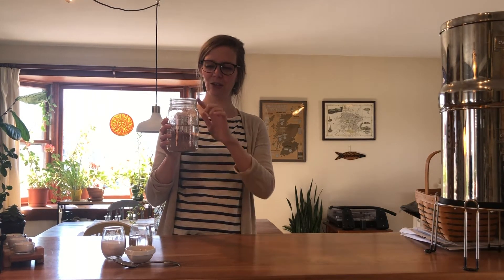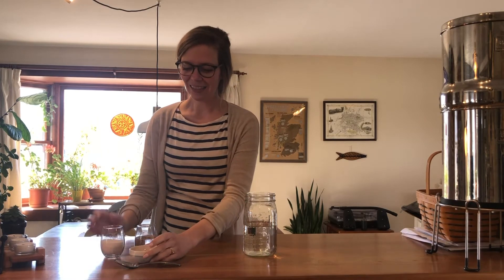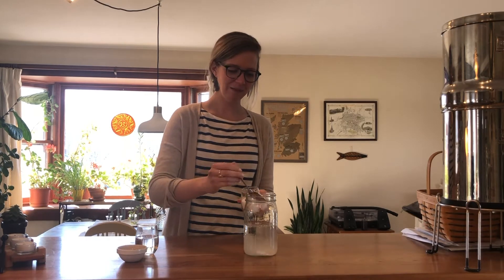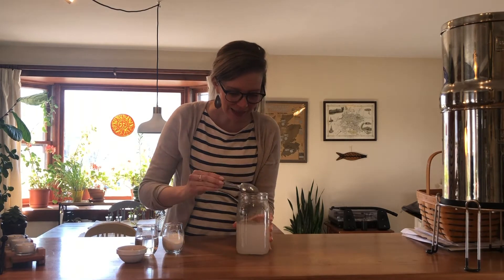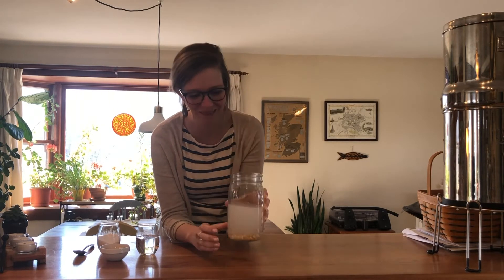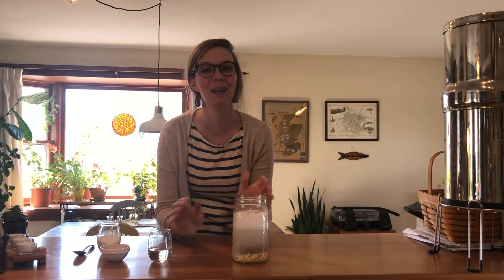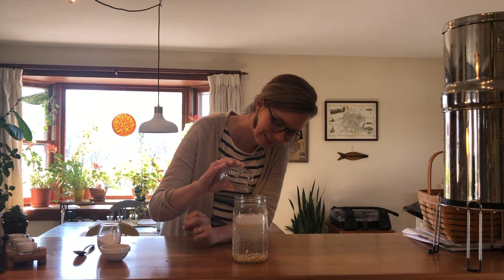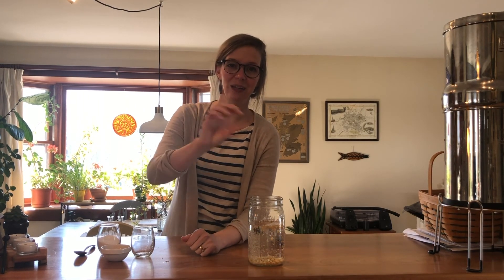Science Magic: Dancing Popcorn!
This science experiment is a lot of fun and will definitely impress your little scientists! It's a spin on the classic vinegar and baking soda experiment, but the addition of popcorn and carbon dioxide equals...DANCING POPCORN! Learn about the science over on our blog!